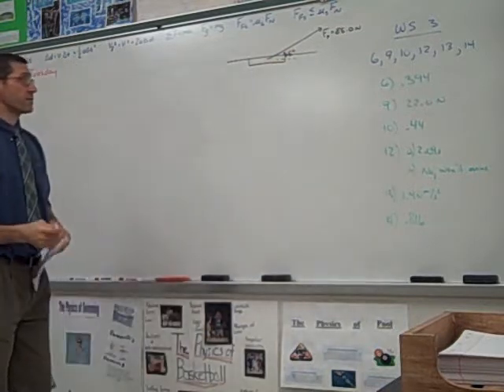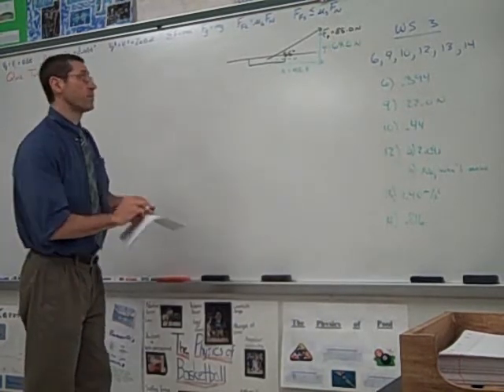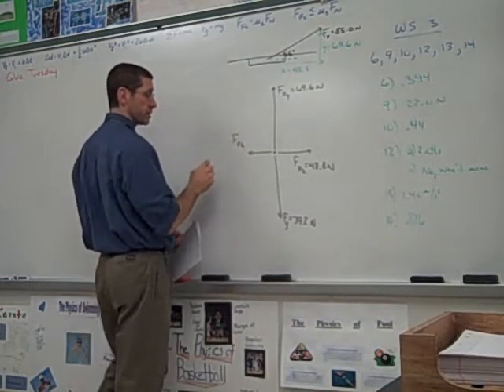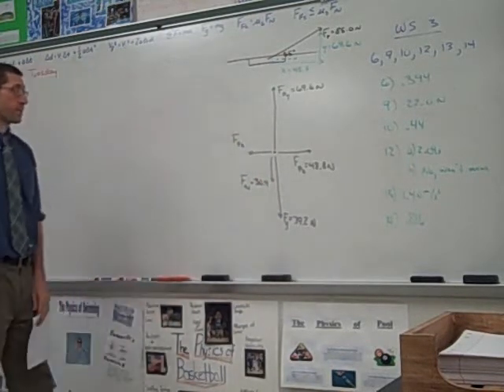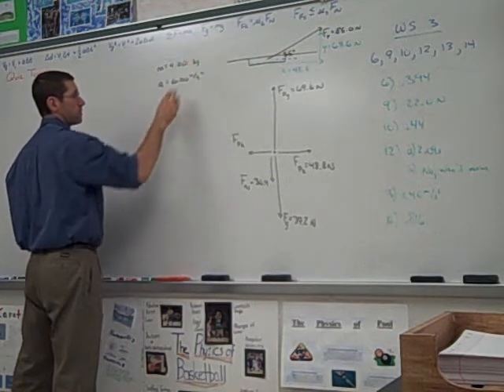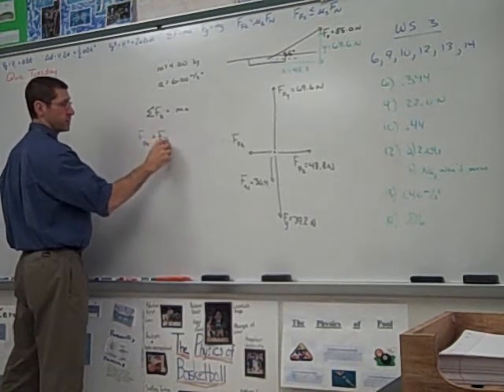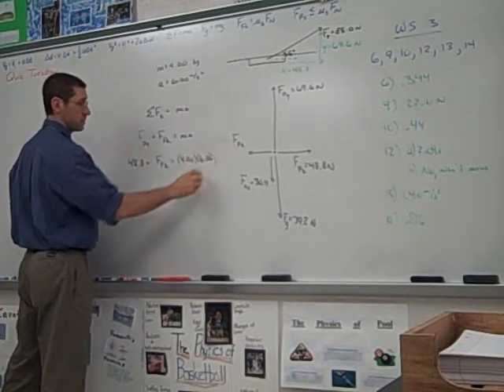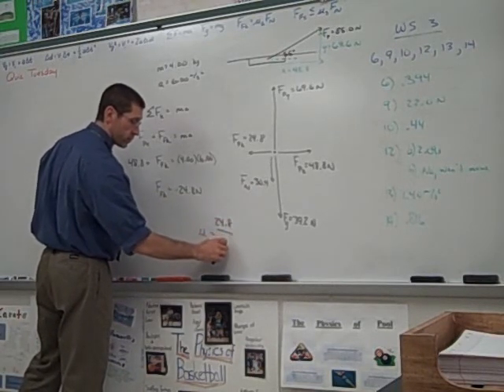11/12/2012 - Ch 5 WS 3 #14 (from previous HW)